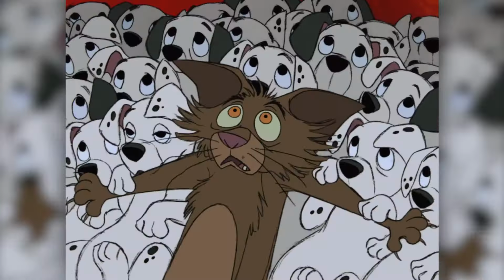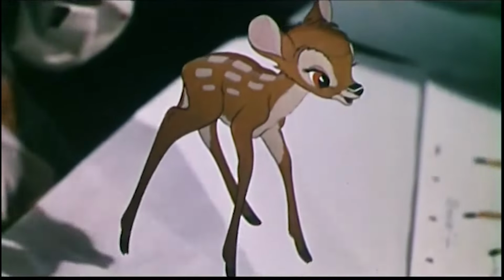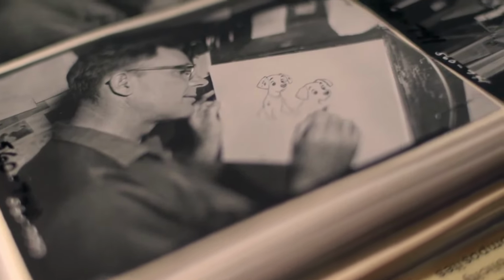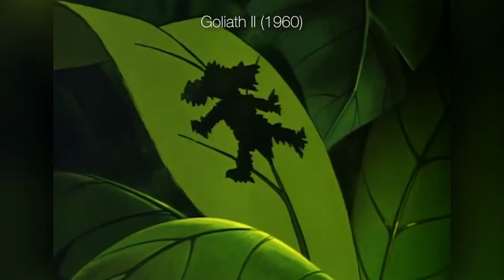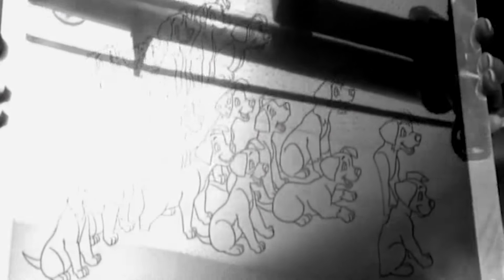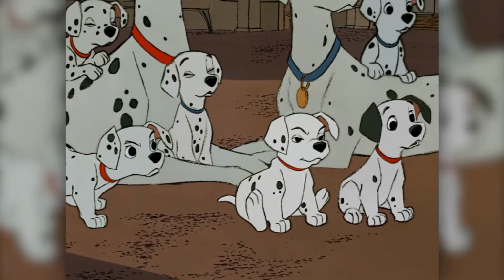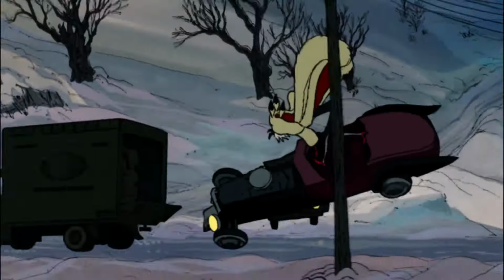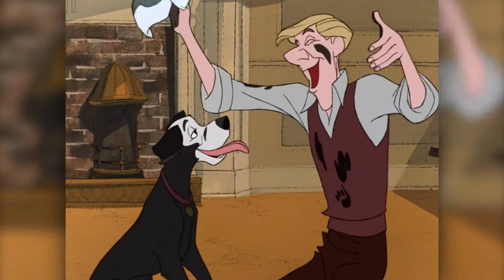101 Dalmatians: Walt’s Disappointing Success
The original 101 Dalmatians was released in 1961 so this year it's 50 years old and is still often cited as one of Disney’s best animated films. BUT did you know it was a major disappointment to Walt Disney himself?! Well, I'm about to show you why 101 Dalmatians was a disappointment to Disney even though it saved his animation studio from being shut down. Enjoy!

🙋 Fun Fact Films is all about helping you discover fun facts about your favorite G, PG, and PG-13 movies so you don't have to do all the research on your own.

💡 Got a suggestion for a future video?  Let me know down in the comments!

©️ Attribution:
Walt Disney Pictures